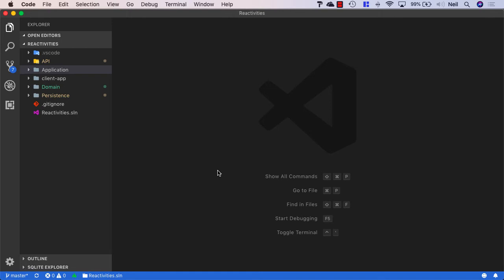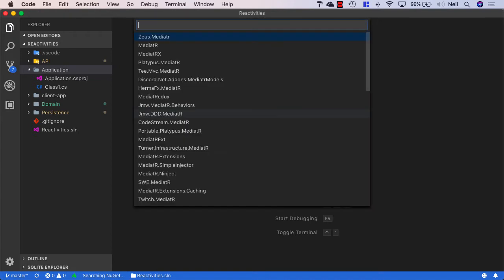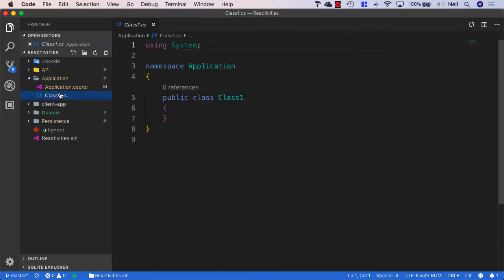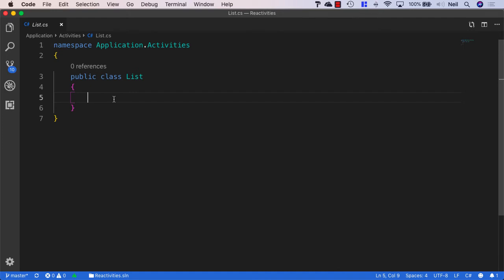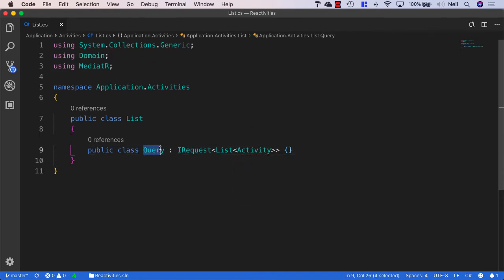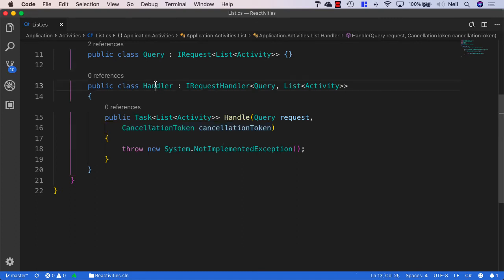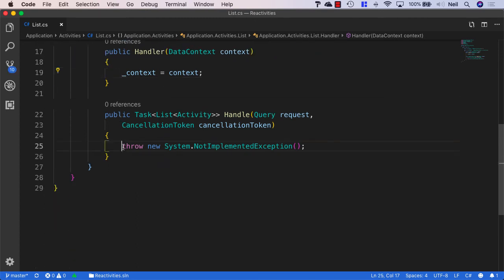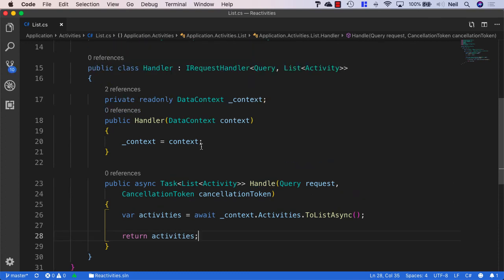6 Creating our first Query handler